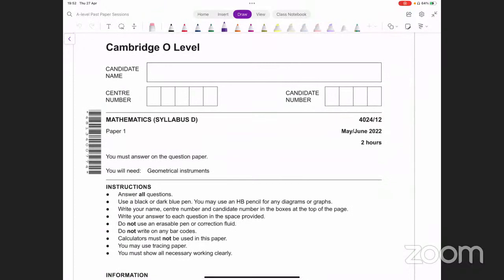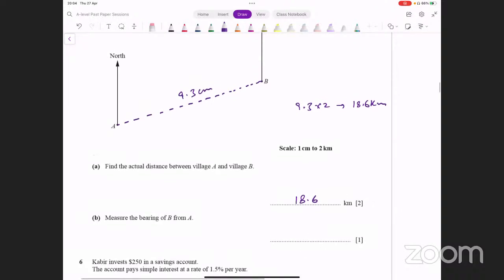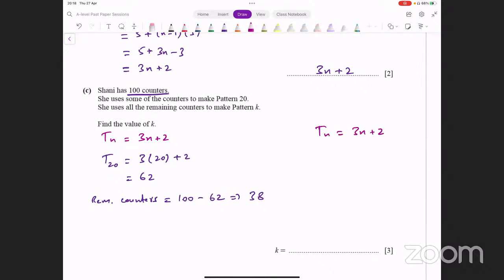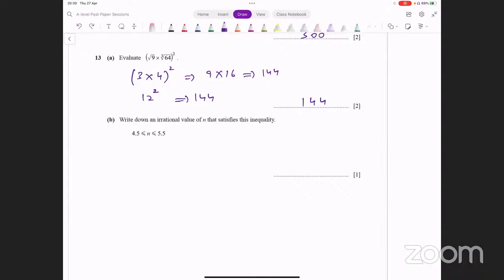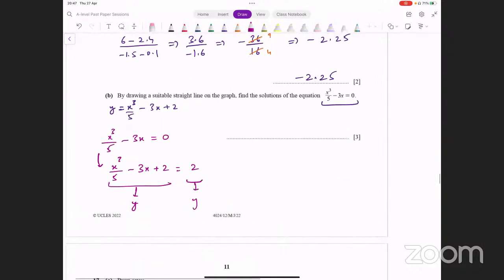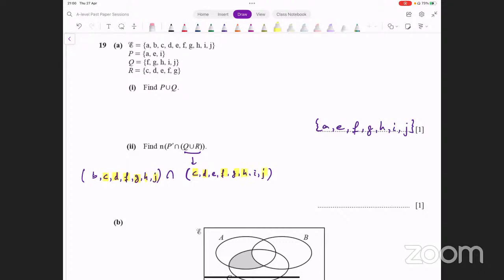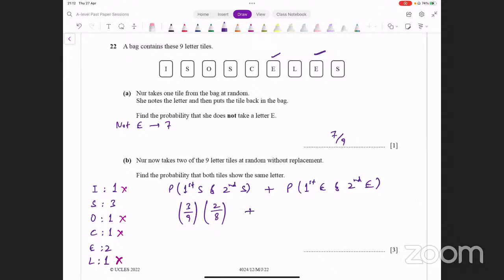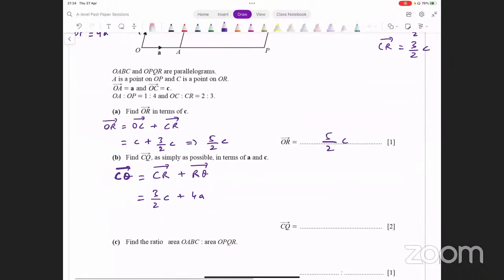May/June 2022 Paper 12 | O-level Math 4024 | Past Paper Session